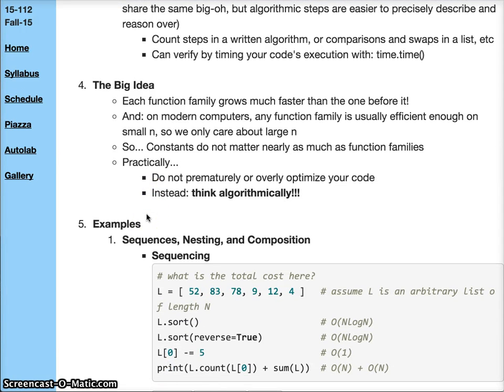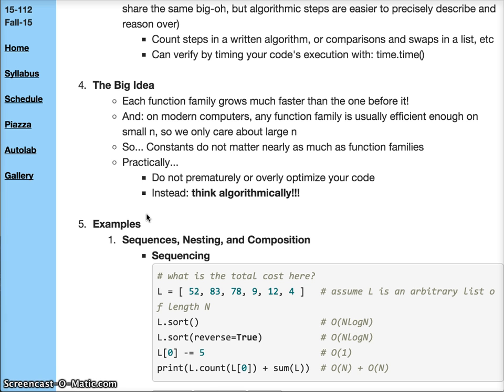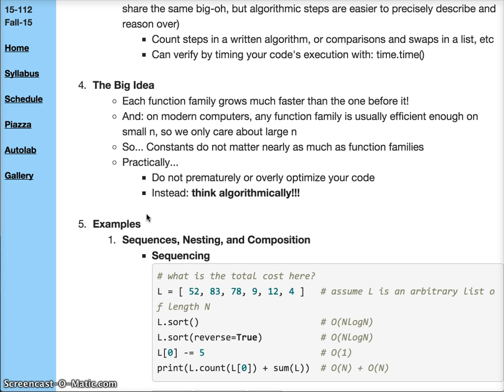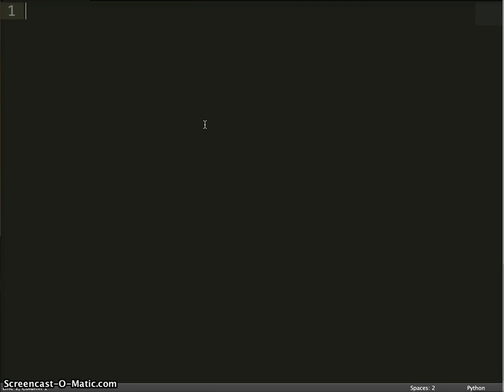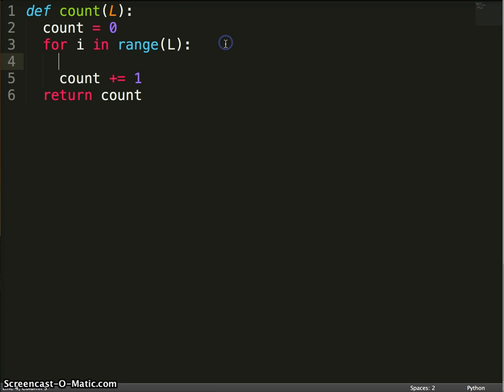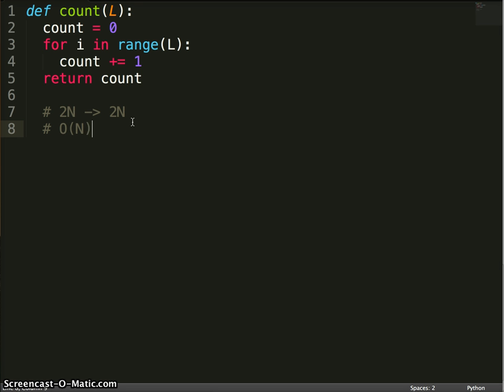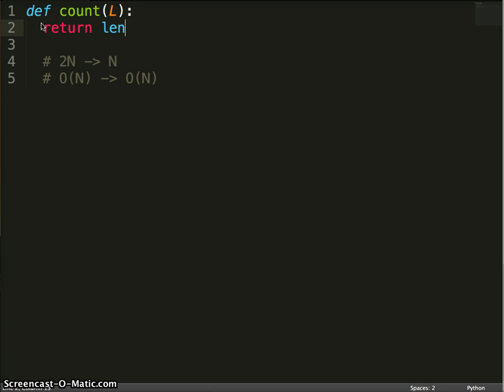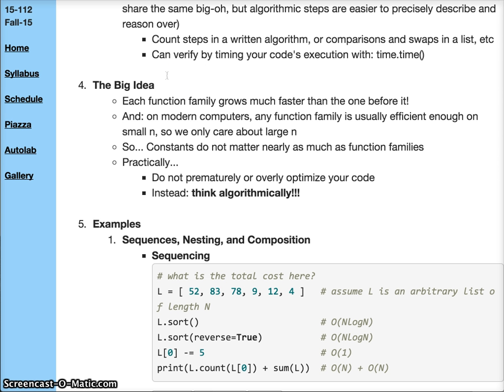15 112 f15 efficiency big idea by rohan